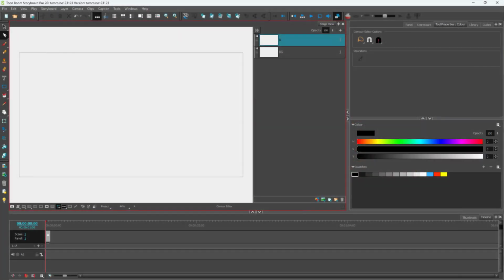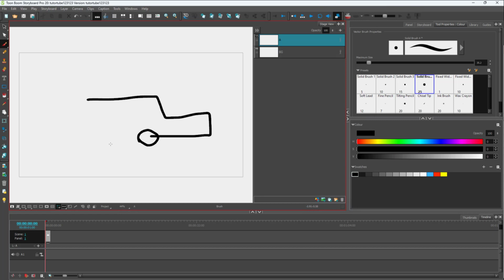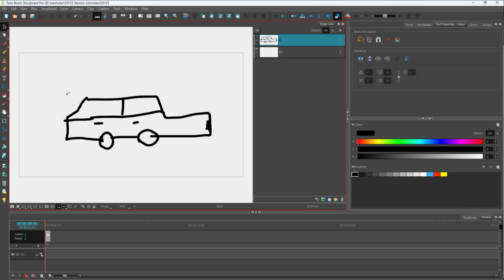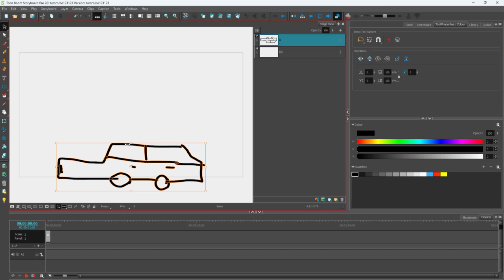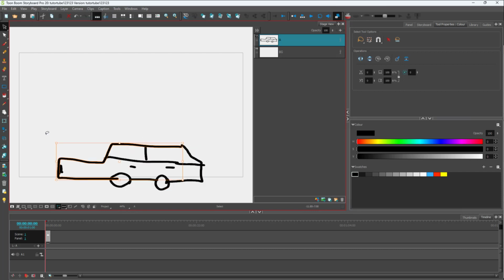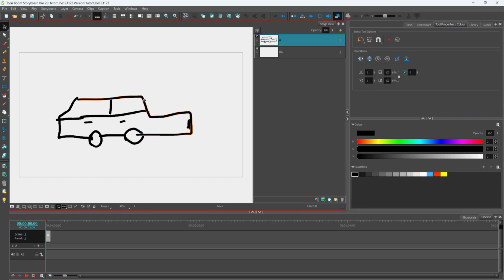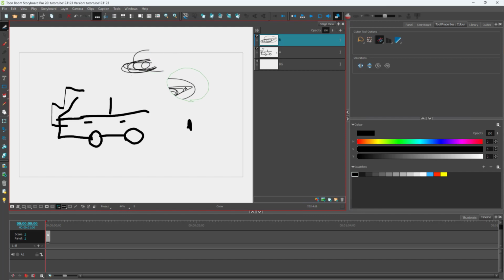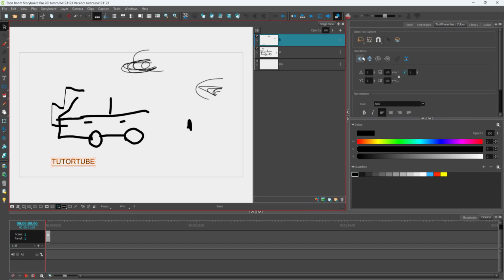Toon Boom Storyboard Pro Tutorial - Lesson 74 - Flipping Objects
In this tutorial, we will be discussing about Flipping Objects in Toon Boom Storyboard Pro.